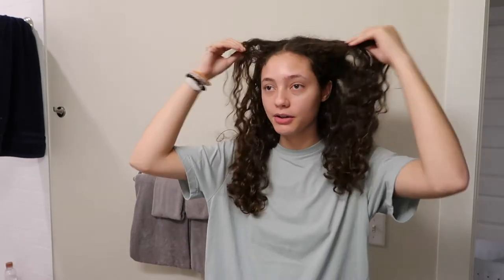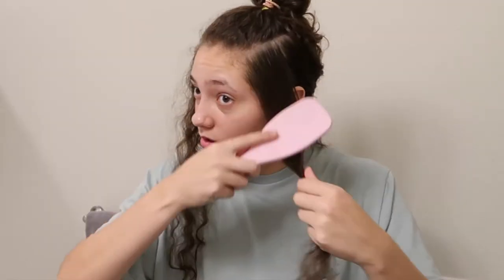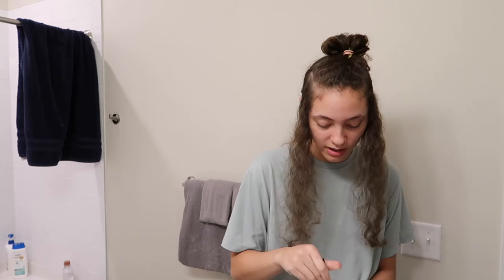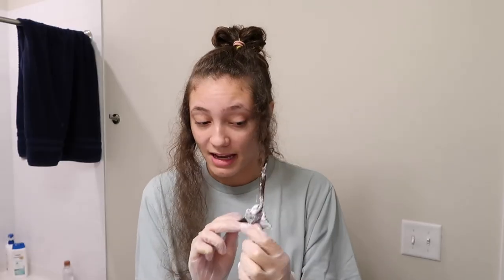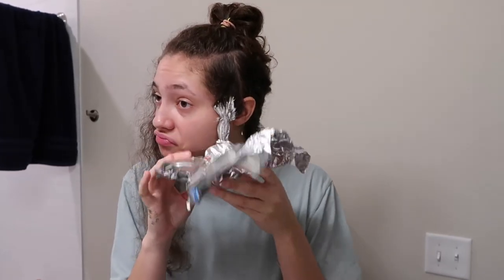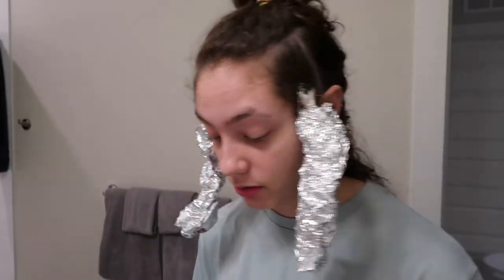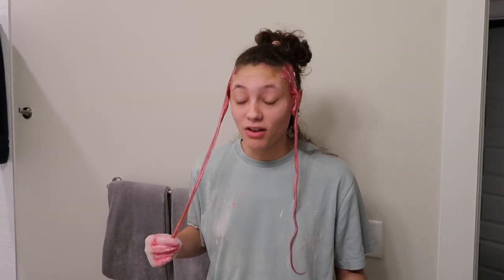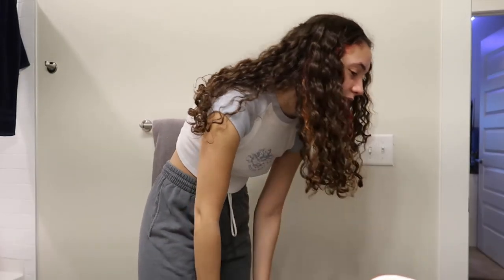Dyeing my hair (brown to pink)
wow finally!!

☽ MUSIC